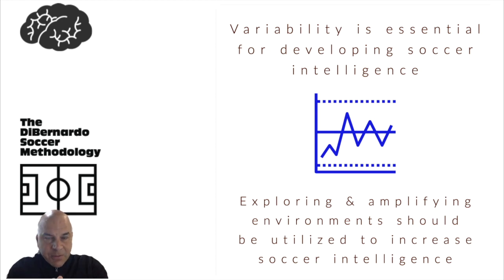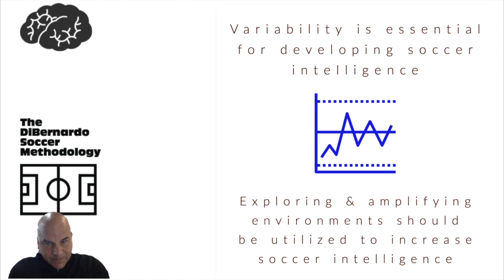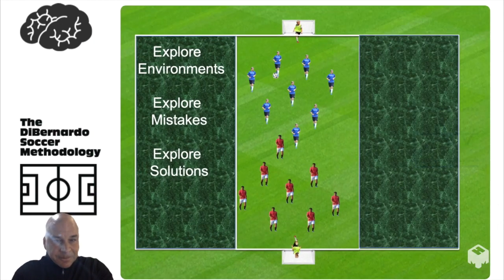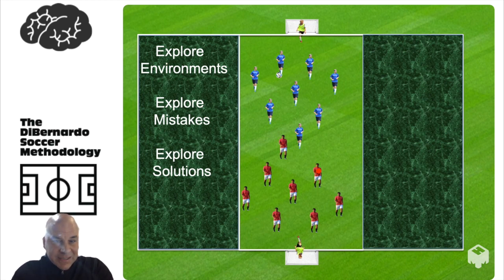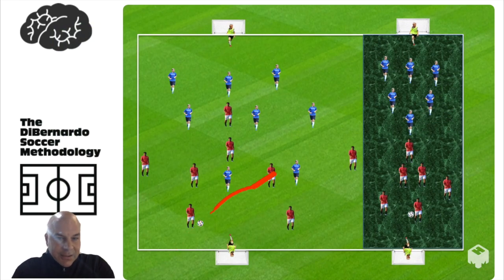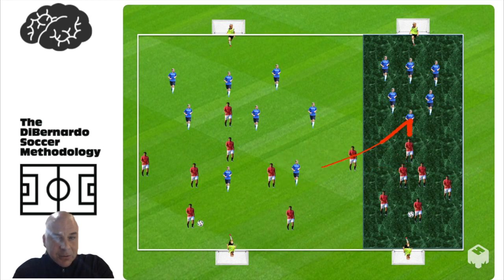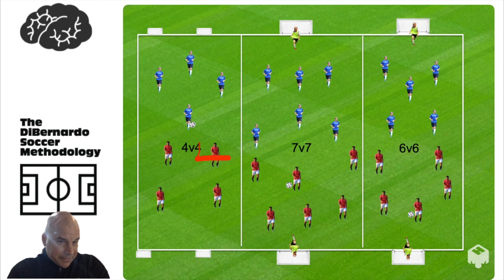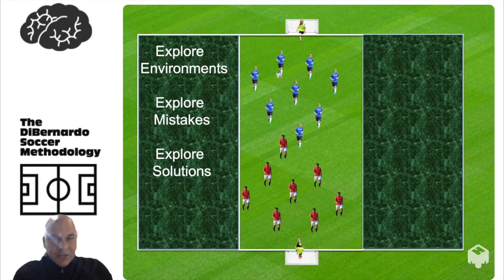Training Games That Increase Soccer Intelligence